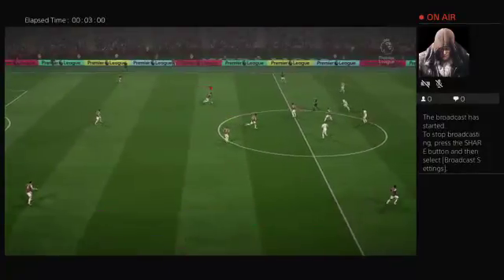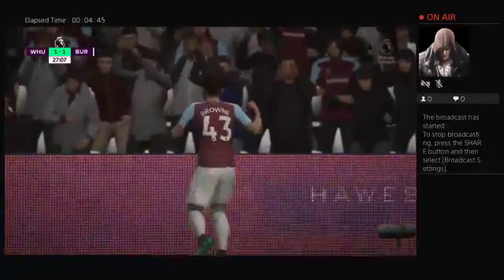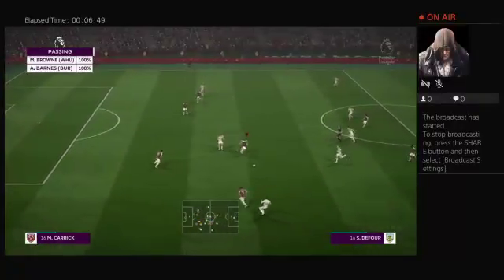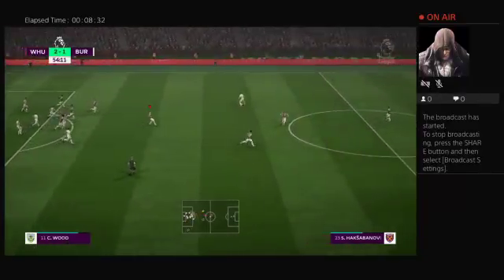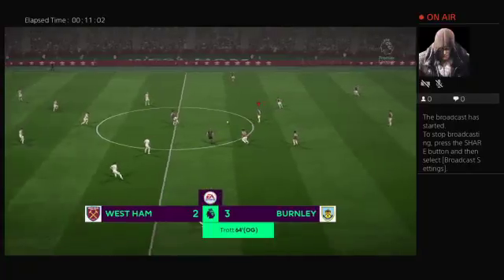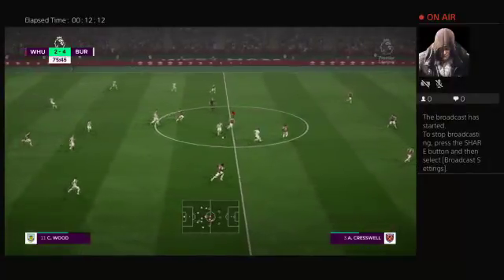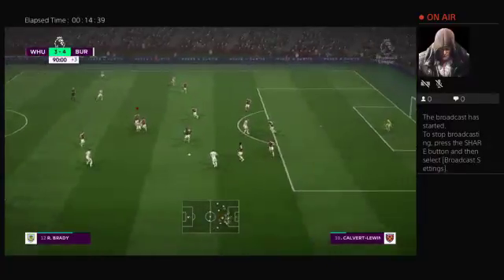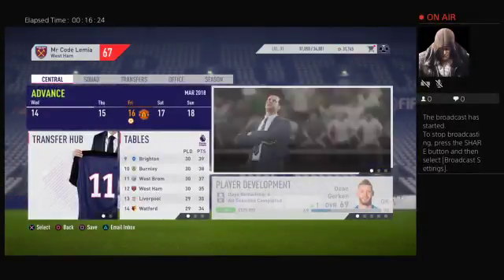West Ham Career Mode S1E27: Mr Lemia We arent feeling so good